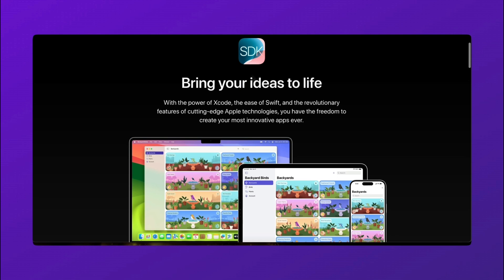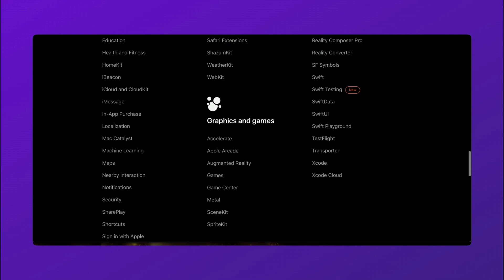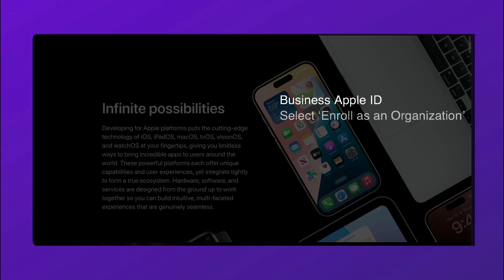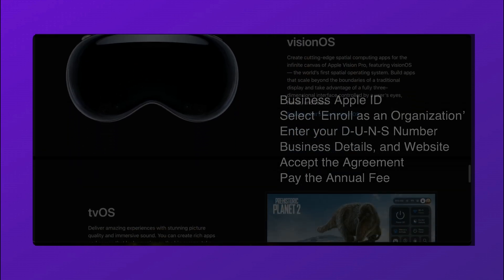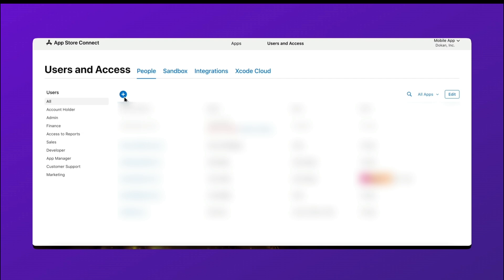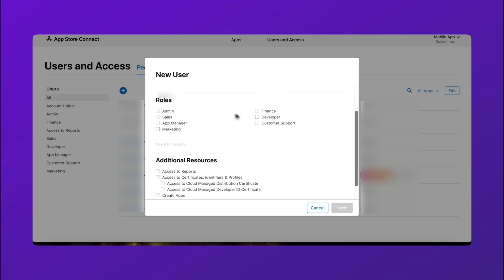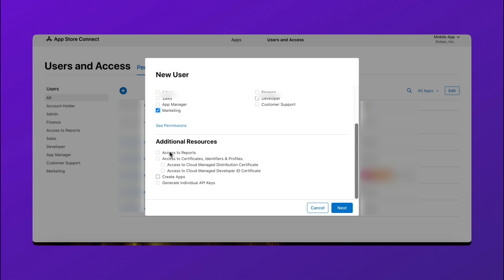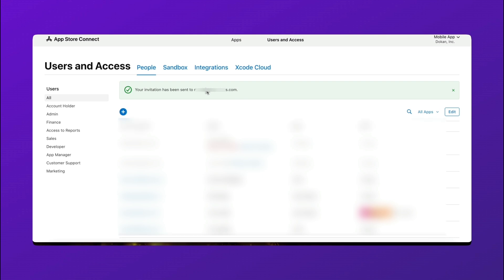How to Enroll in an Organizational Apple Developer Account (Enterprise) & Invite Team Members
Want to develop and distribute apps internally within your organization? The Apple Developer Enterprise Program is designed for businesses that need to deploy proprietary apps privately, without going through the App Store.

In this video, we’ll walk you through the entire process of enrolling in an Organizational Apple Developer Account (Enterprise) and inviting team members to collaborate effectively. Whether you're a business owner, IT administrator, or developer, this guide will help you get set up the right way.

What You’ll Learn in This Video:
✅ What is the Apple Developer Enterprise Program? – Understand how it differs from the standard Apple Developer Program.
✅ How to Enroll as an Organization – Learn the eligibility requirements, including the D-U-N-S Number and other key business details.
✅ How to Invite Team Members – Assign roles such as Admin, Developer, or App Manager and manage permissions.
✅ Best Practices for Internal App Distribution – Ensure compliance and security while distributing apps within your company.
✅ Apple’s Approval Process & Next Steps – What to expect after submitting your application and how to start deploying apps.

By the end of this tutorial, you’ll have a fully registered Apple Developer Enterprise Account and a clear understanding of how to collaborate with your team while maintaining security and control over app distribution.